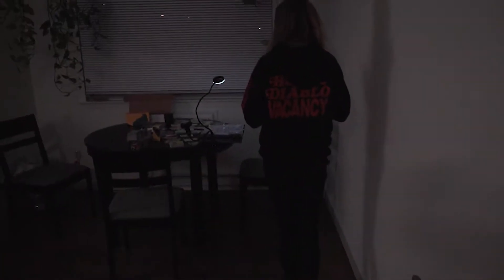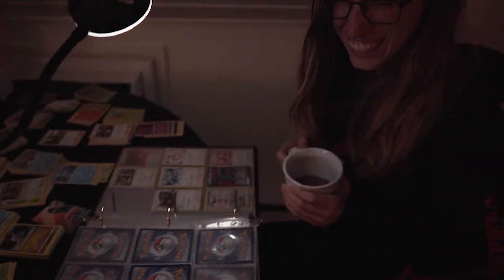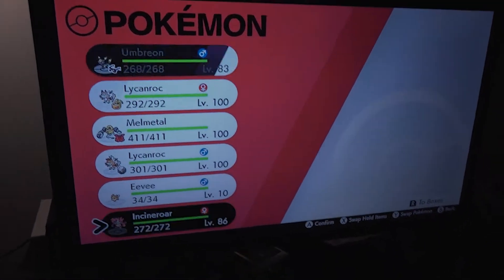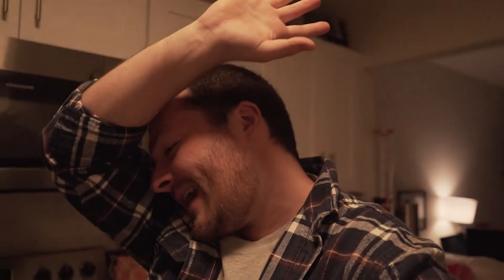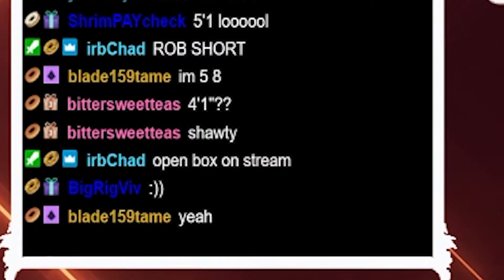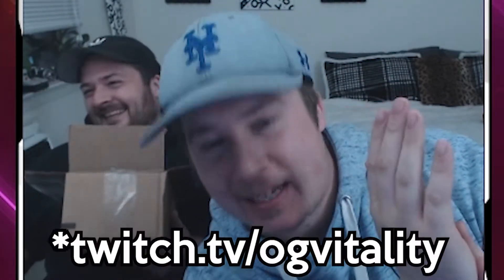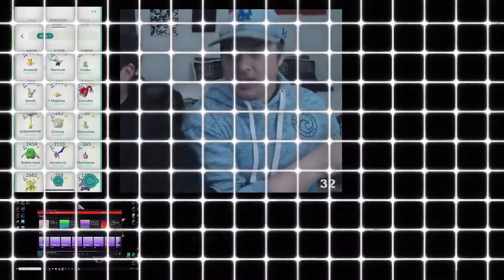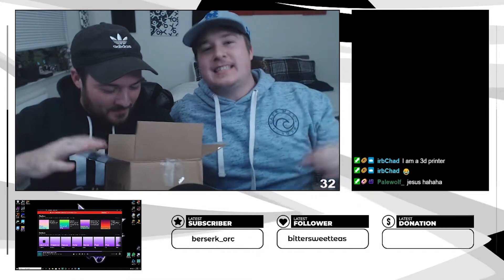3D Printed POKEMON MYSTERY BOX!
-Chad's Store!